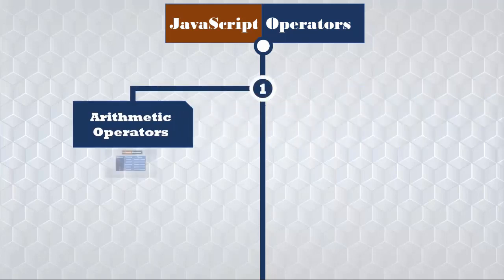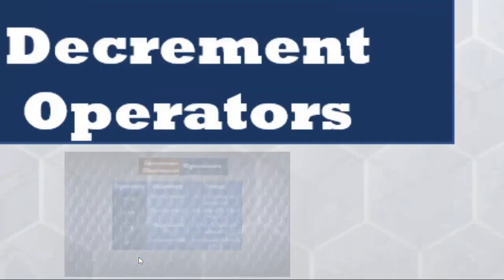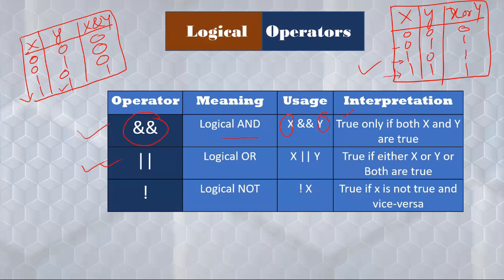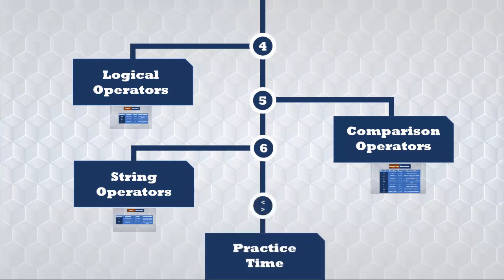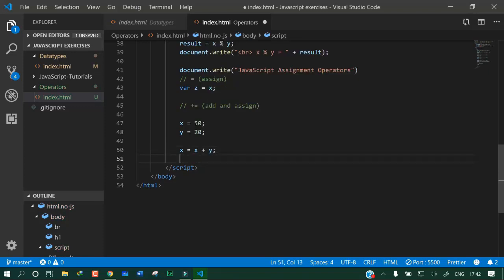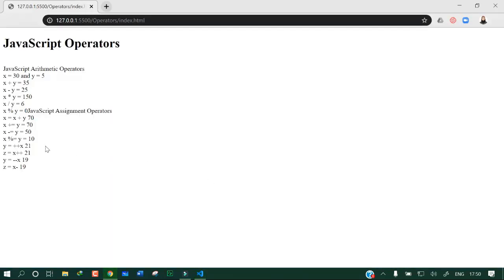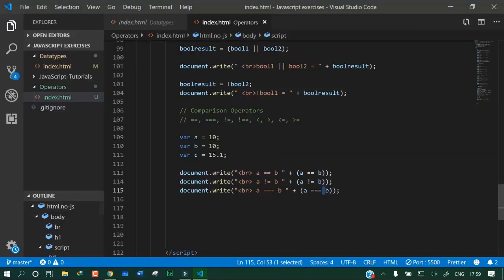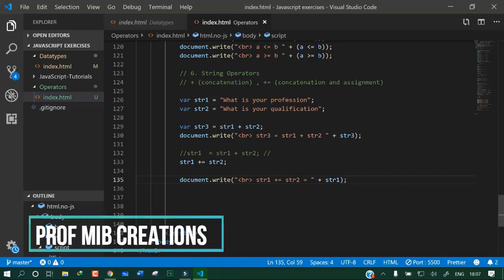JavaScript Operators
JavaScript Operators are symbols or keywords that tell the JavaScript engine to perform some sort of actions. For example, the addition (+) symbol is an operator that tells JavaScript engine to add two variables or values.
In this video following categories of operators are covered:
1. Arithmetic Operators
2. Logical Operators,
3. Conditional Operators,
4. String Operators,
5. Assignment Operators,
6. Increment Decrement operators.
In the first half above operators are explained theoretically and are implemented practically in second half of the video.